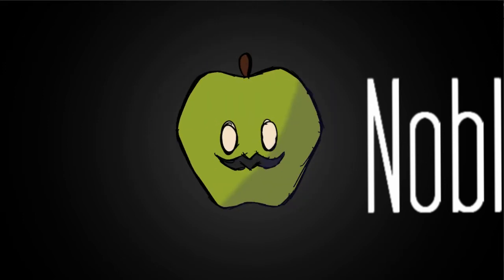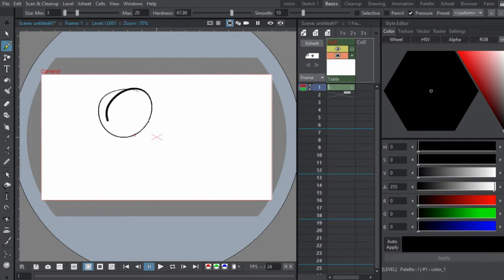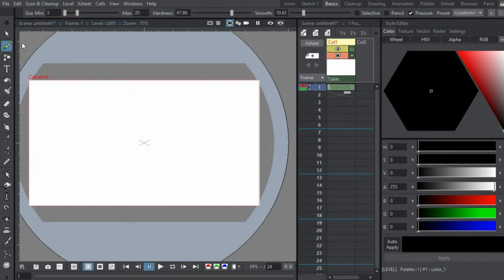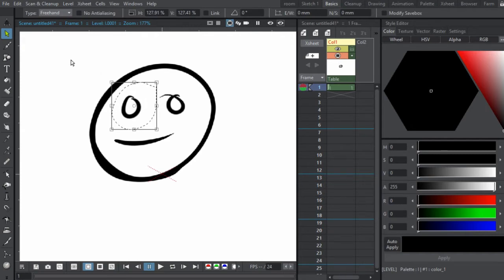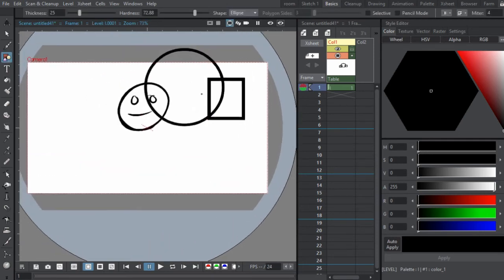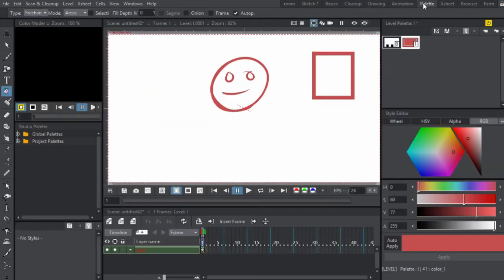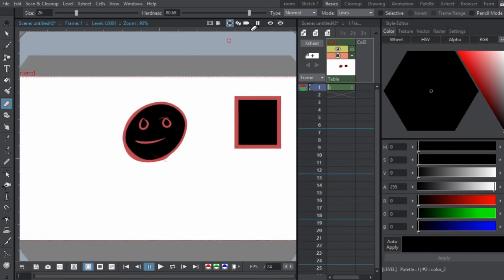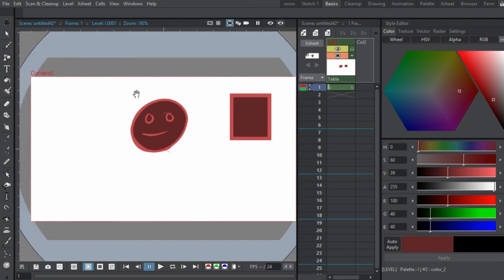Opentoonz 1.2 - Drawing tools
In this video we go over some tools that will aid the drawing process such as the select tool, shape tool, and more!